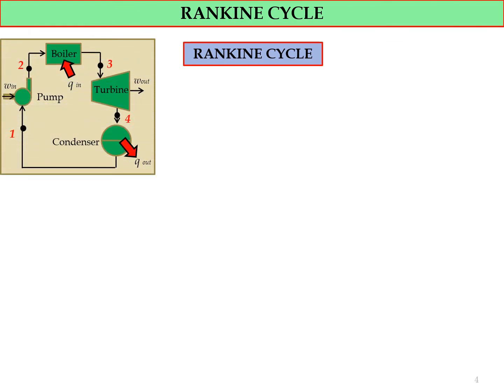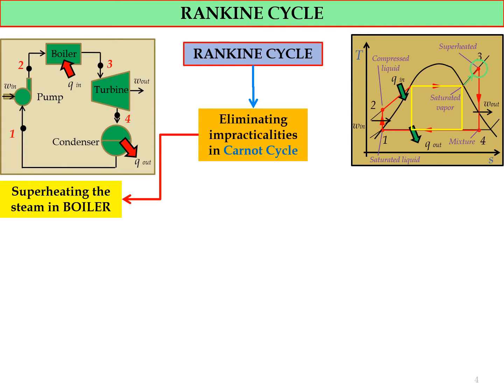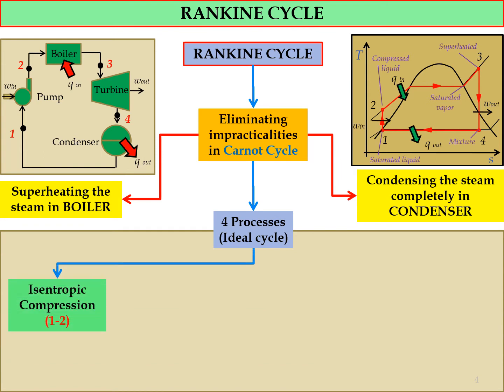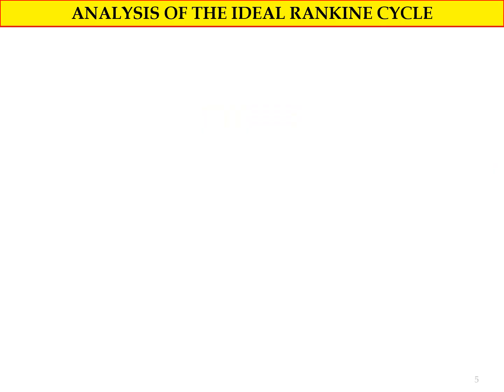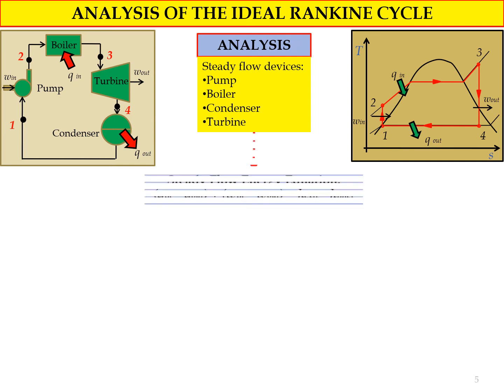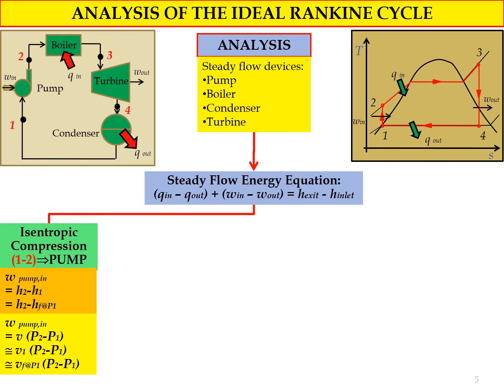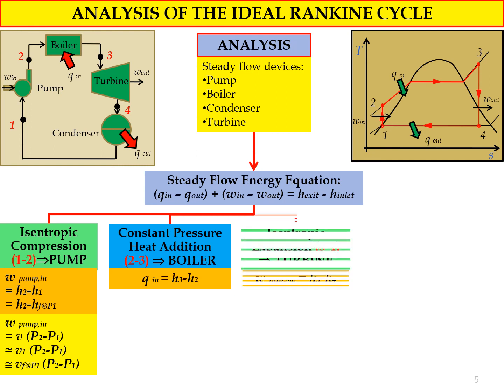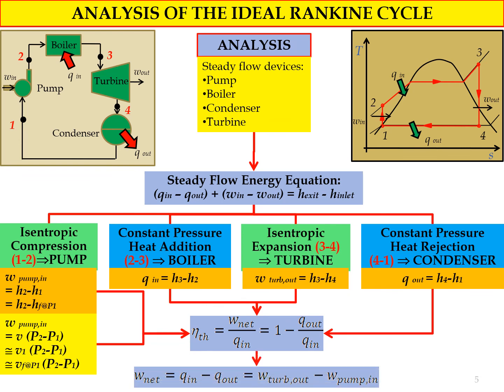2 0 CHAPTER 4 RANKINE CYCLE